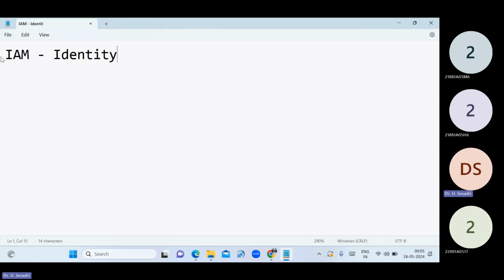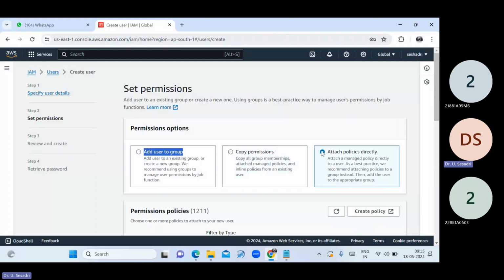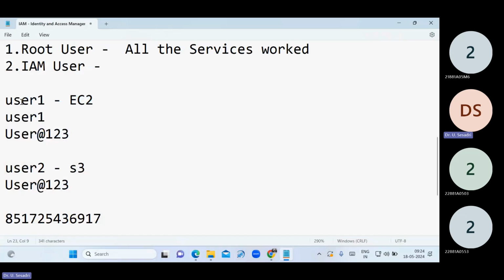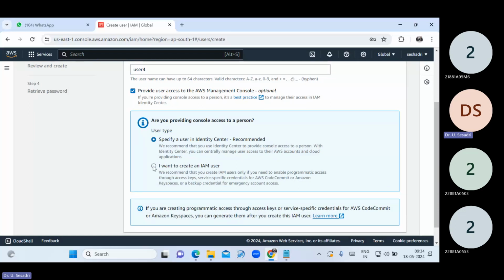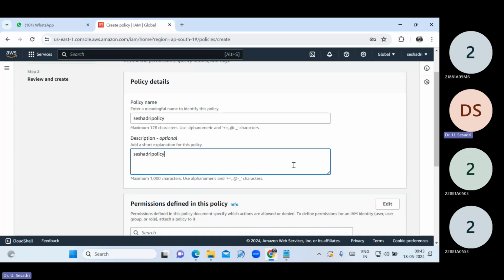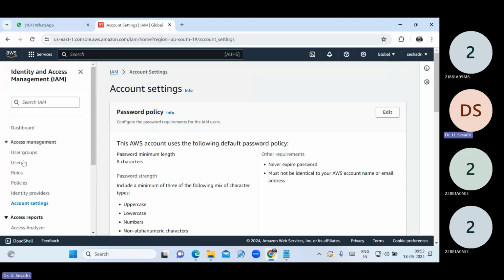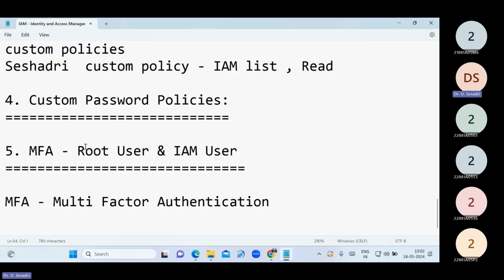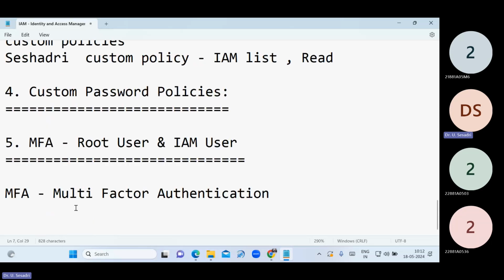3. AWS - IAM